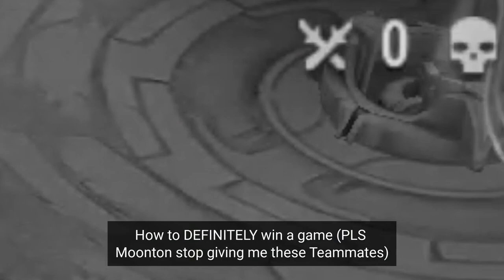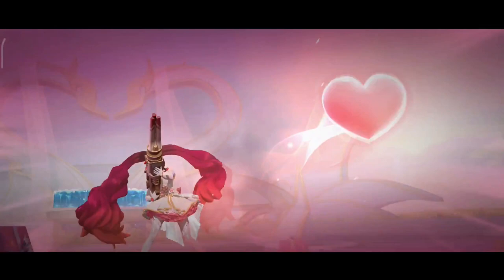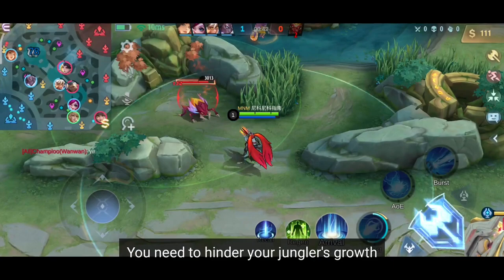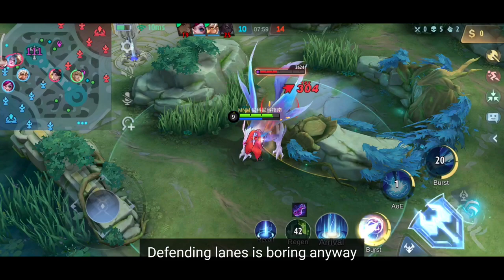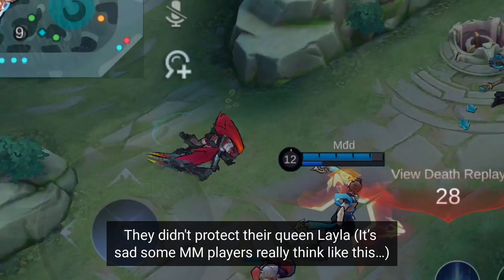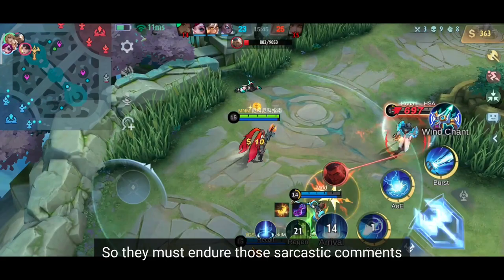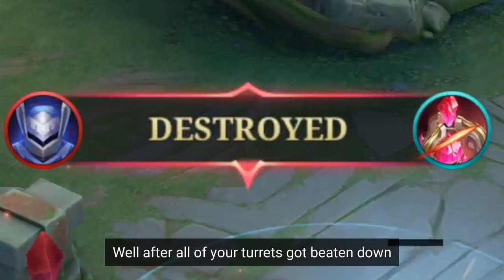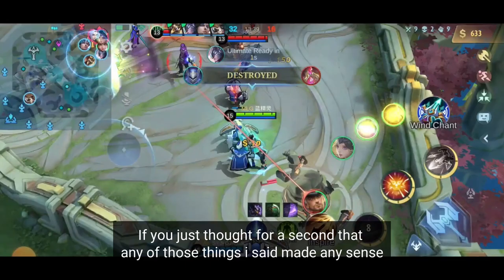How To NOT WIN ANY GAME In Mobile Legends!!!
How to get MORE DIAMONDS with 𝐀𝐩𝐭𝐨𝐢𝐝𝐞!

Step 1: ReDownload and install Mobile Legends through Aptoide with this
𝐘𝐨𝐮'𝐫𝐞 𝐧𝐨𝐭 𝐥𝐨𝐬𝐢𝐧𝐠 𝐚𝐧𝐲 𝐩𝐫𝐨𝐜𝐞𝐬𝐬 𝐨𝐫 𝐡𝐚𝐯𝐞 𝐭𝐨 𝐫𝐞𝐝𝐨𝐰𝐧𝐥𝐨𝐚𝐝 𝐚𝐧𝐲 𝐫𝐞𝐬𝐨𝐮𝐫𝐜𝐞𝐬 𝐚𝐟𝐭𝐞𝐫𝐰𝐚𝐫𝐝𝐬!

Step 2: Download the "AppCoins Wallet" from Google Play to be able to get your Bonus